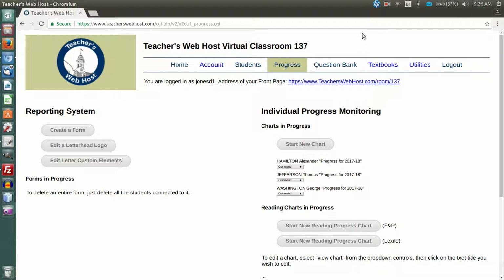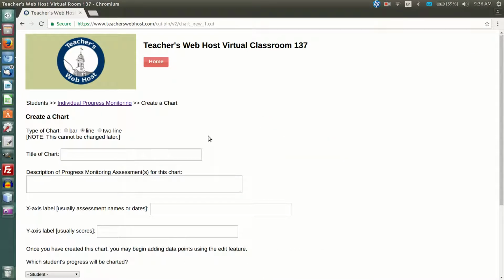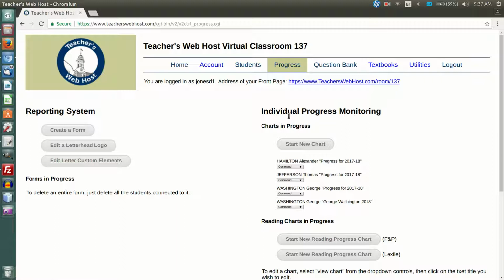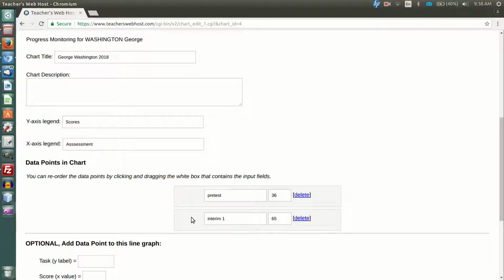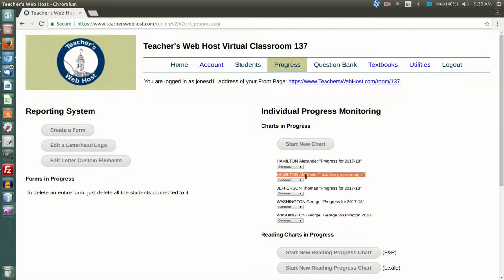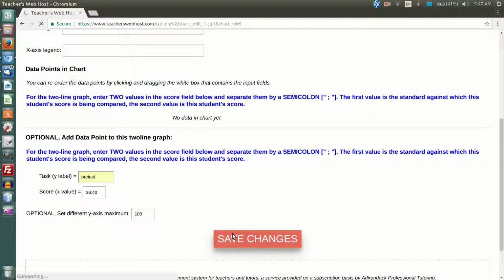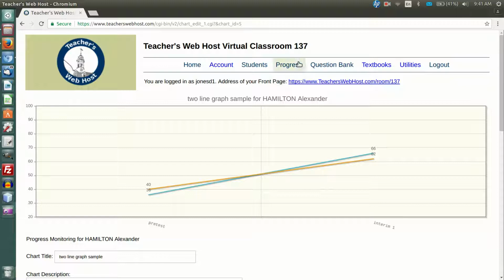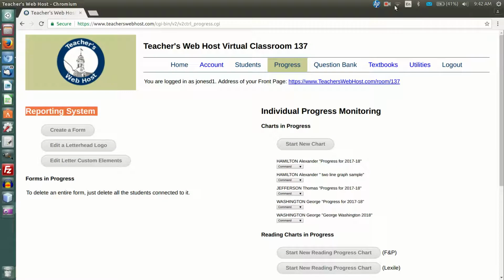Creating Bar, Line and Two-Line Charts for Progress Monitoring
TeachersWebHost.com has easy and powerful apps for monitoring student progress. This tutorial shows how to generate three different kinds of charts commonly used for teachers who are monitoring progress.